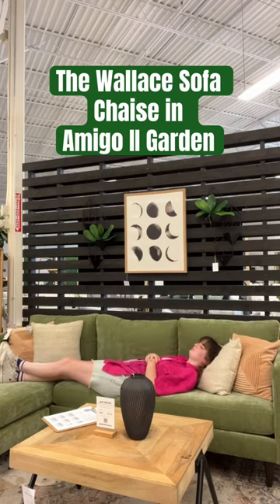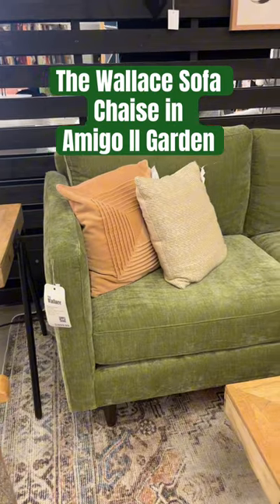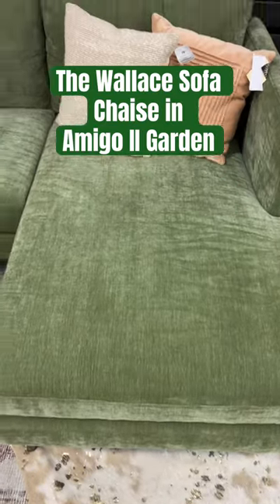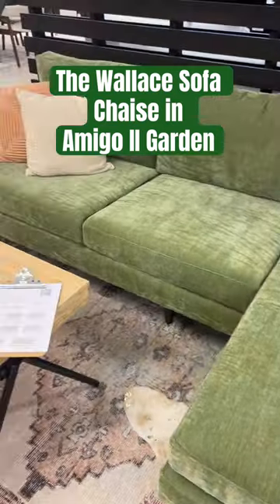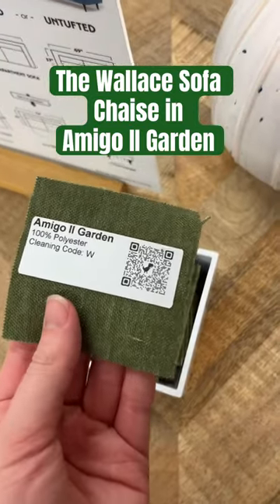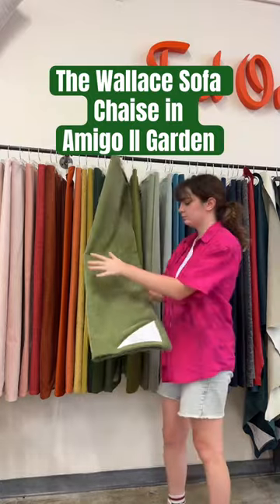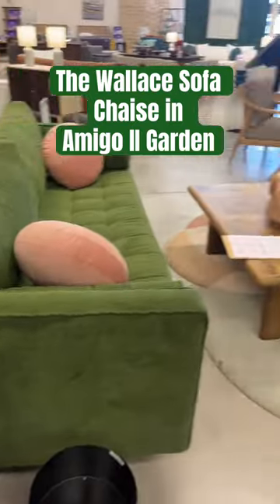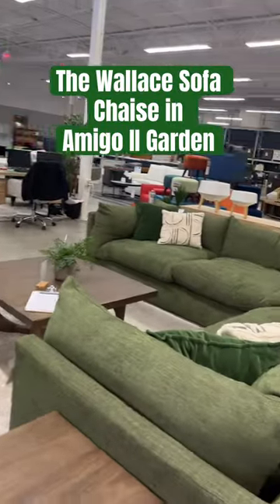Beautiful Green Sofa - Mid-Century Modern Frame